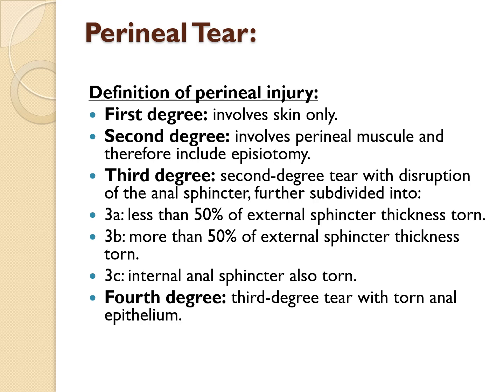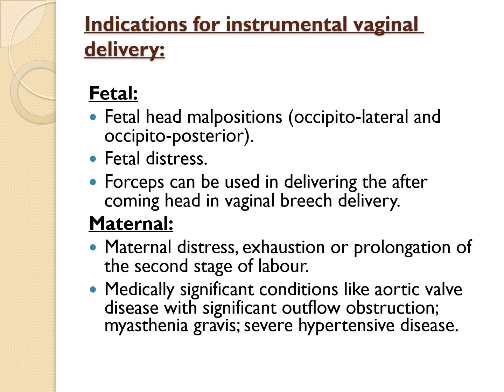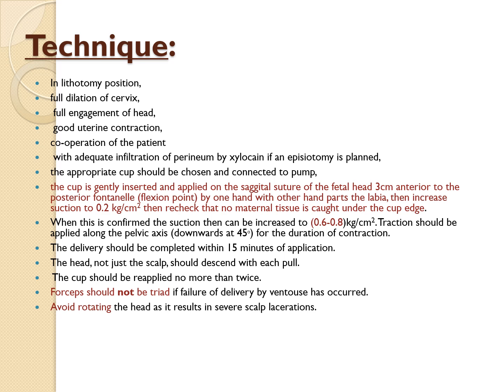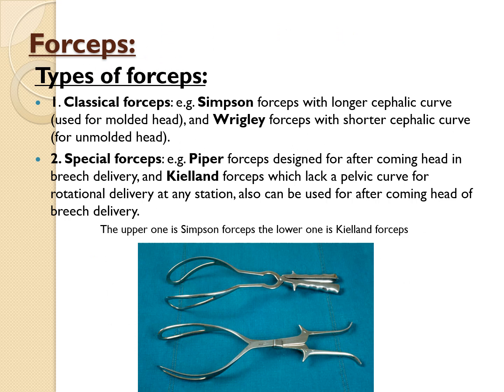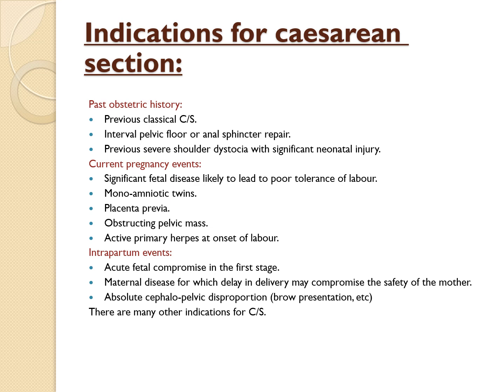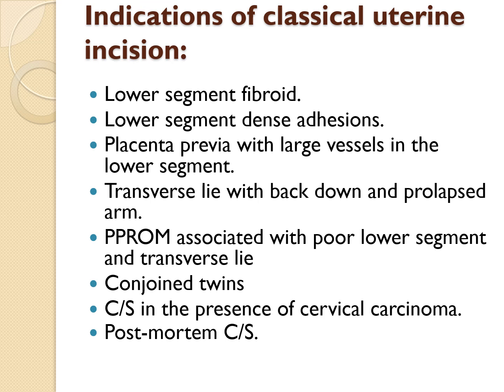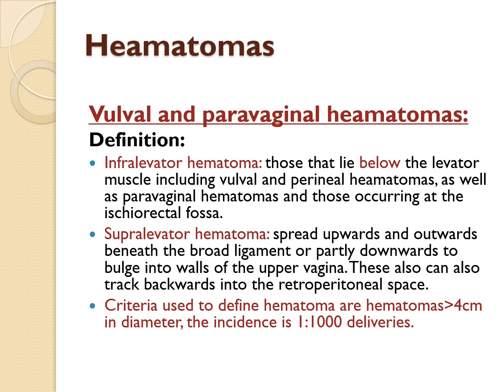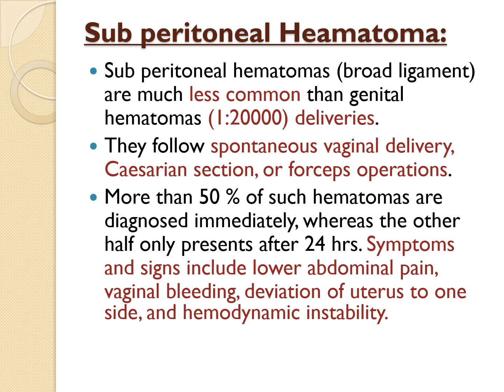Operative Intervention in Obstetrics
Lecture for fifth year students in college of medicine